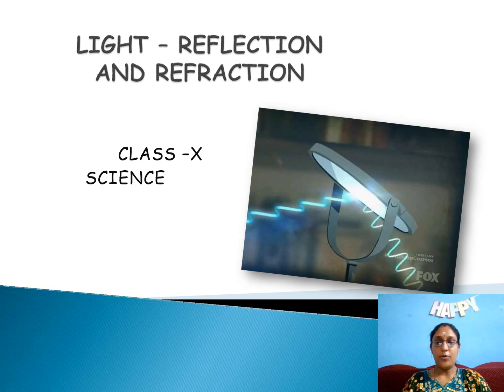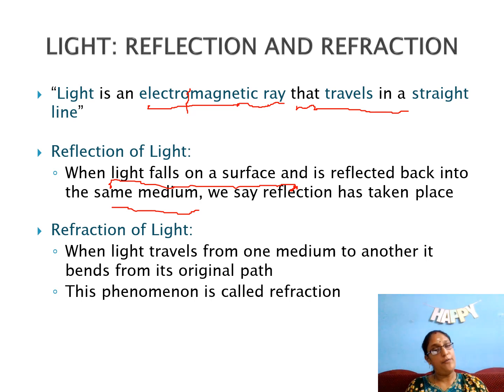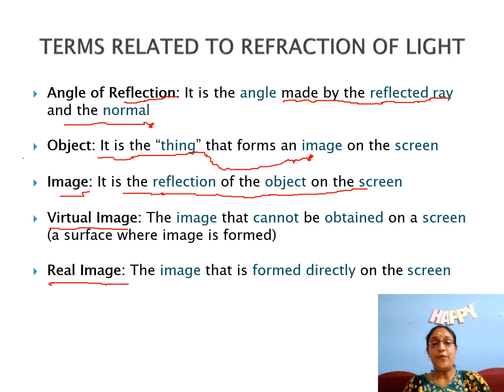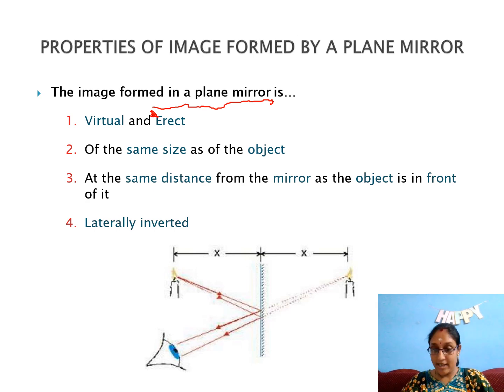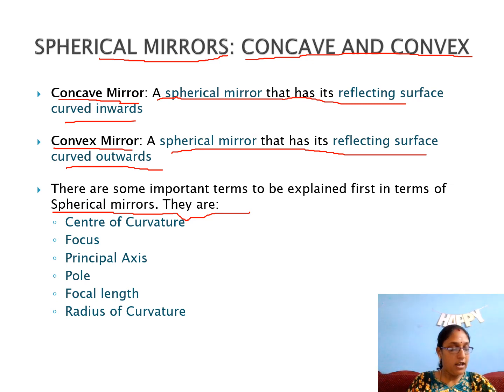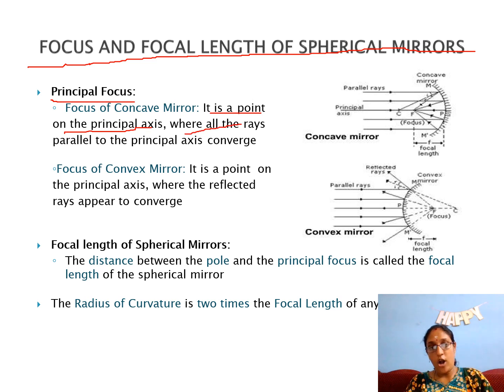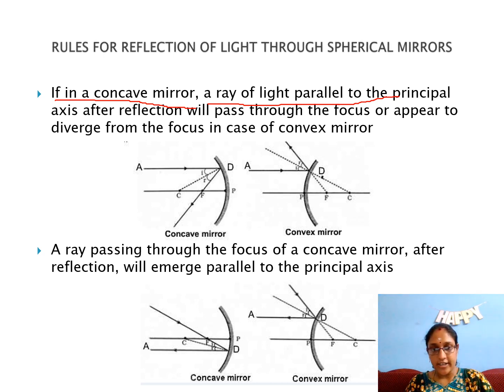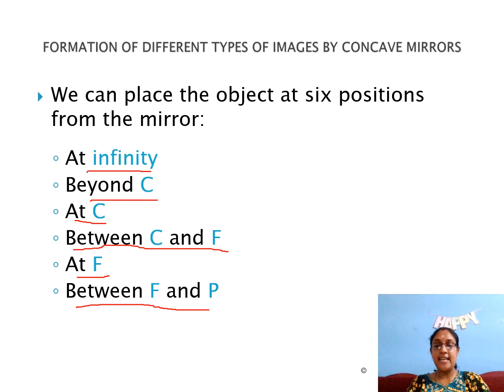10th Std Science - Light Chapter (Part 1)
Here in this video You will learn about properties of Light , Reflection - Refraction and Plane Mirror , Spherical Mirror Ray Diagrams